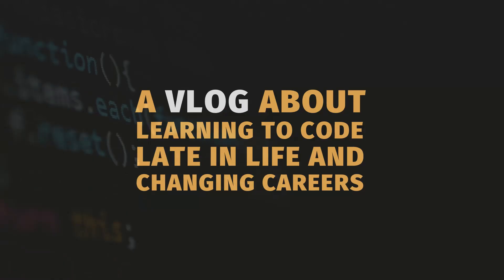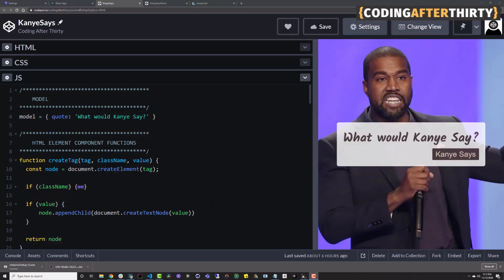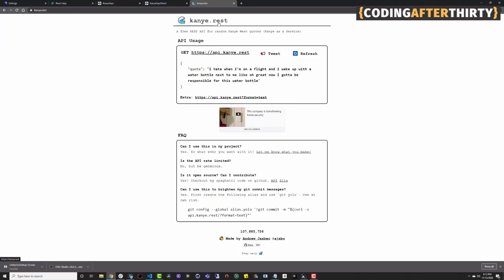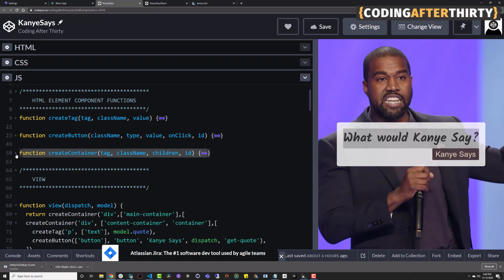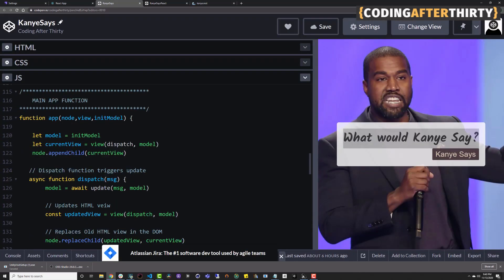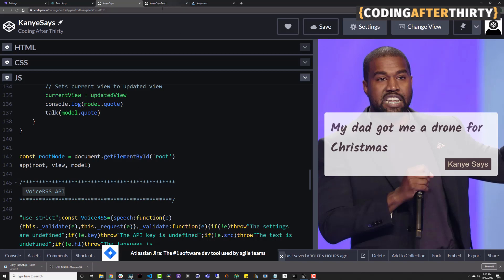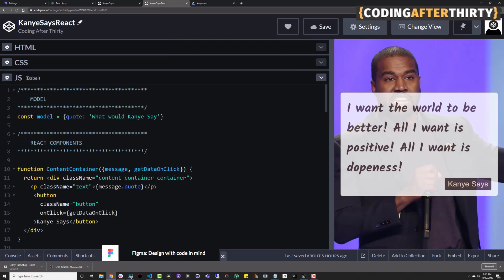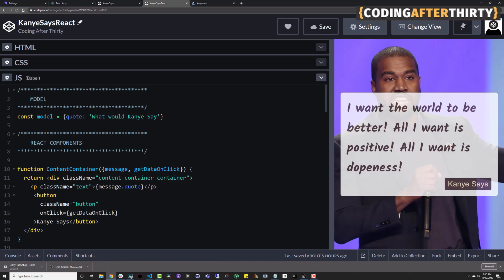React vs Vanilla JavaScript [ when should you learn react ]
I made this mistake and it kept me from getting a job.  React vs JavaScript.  When should you learn react?

The biggest mistake when learning is procrastinating through the fear that we still don't know enough.  Let me explain.

A lot of times, when we start learning something new, we feel that we have to master it before we can be productive.

This is exactly what happens when we start learning js. It keeps us from having enough confidence to move on and to take our first react tutorial for beginners.

It is literally stopping your ability to be productive as a web developer.

To get a job, you need to build a portfolio.  And you just won't be able to create one good enough to get hired as a web developer with just vanilla javascript.

In this video, I will give you my reasons why.

Thank you for your time.  Your support is what keeps us going.  I know that there is a lot of other how to code channels out there, so thank you for choosing ours.

Happy coding,

Paul--